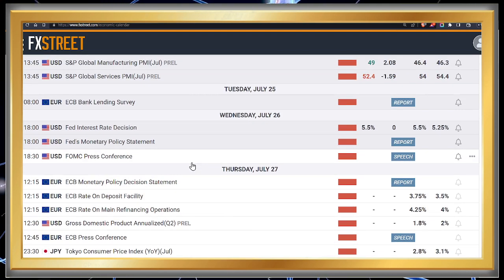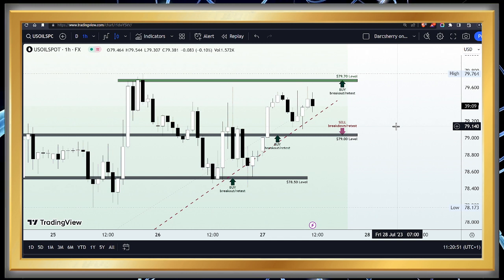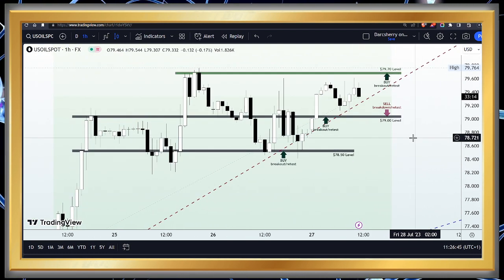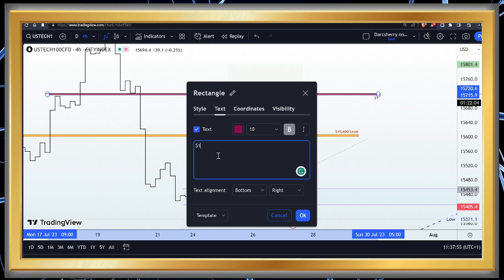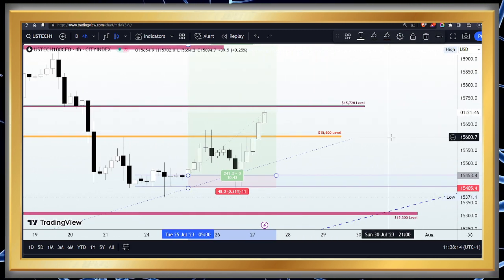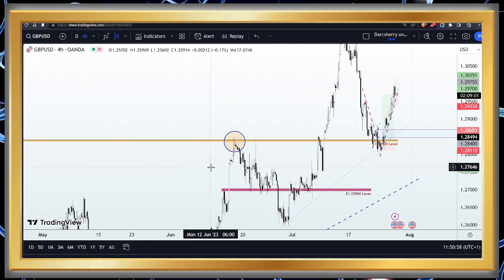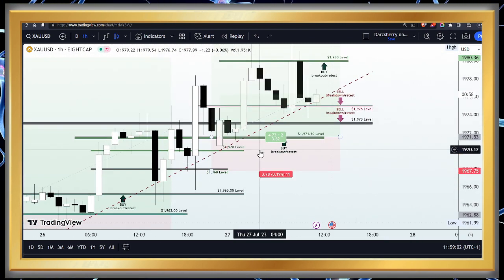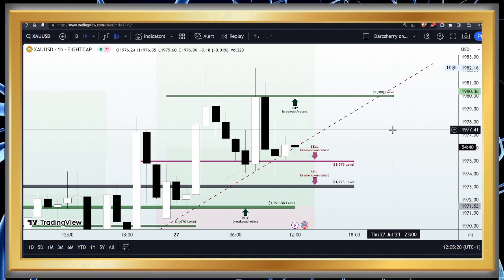Exclusive Price Action Trading | Forex Live Studio Session Replay | July 27, 2023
We had an exhilarating live session today. During the session, we delved into captivating trading setups and uncover promising opportunities by collectively analyzing historical price patterns, recurring market trends, and essential support and resistance levels. Equipped with effective and user-friendly tools, we gain valuable insights into the current market structure, enabling us to make well-informed trading decisions ahead of the New York trading session.

4:40 Disclaimer
6:00 Trading Tip
8:30 Introduction
12:20 Highlights of the macroeconomic event | Economic data
17:10  USOILSPOT Technical analysis
31:55 USTech100 Technical analysis
42:50 GBPUSD Technical analysis
56:50 XAUUSD Technical analysis

3. Keep in mind that individual trading decisions should be based on your own portfolio and experience.
4. Exercise caution and seek guidance from a professional before acting on any signals.
5. Educate yourself with this content, but remember to consult professionals for personalized strategies.